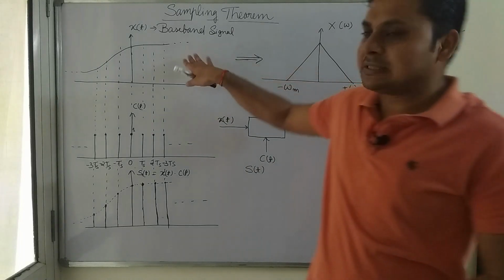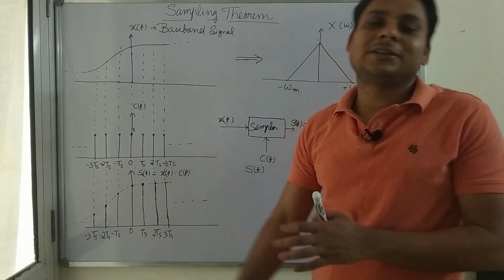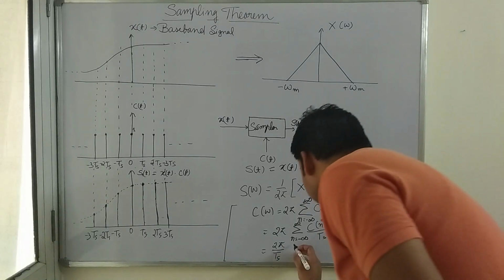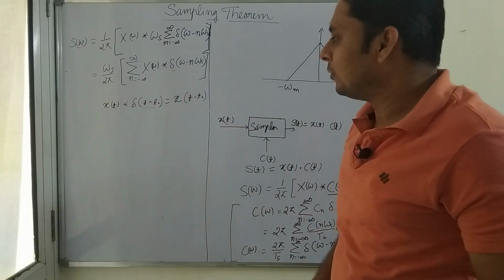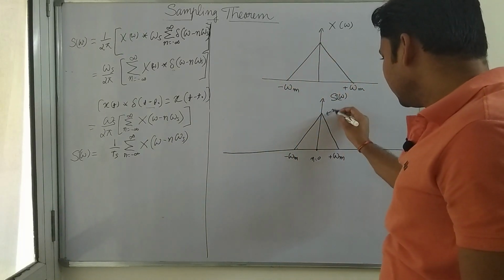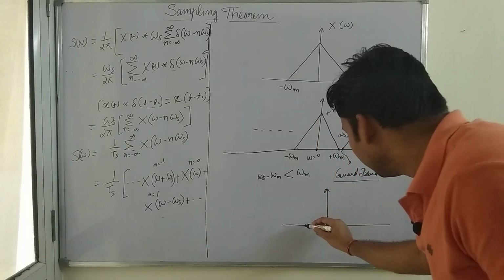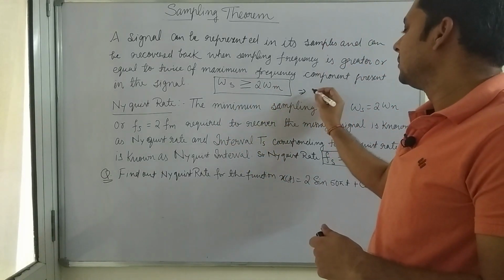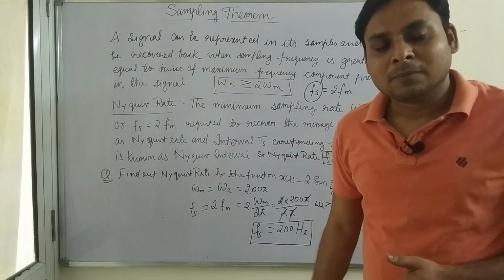Signal & Sytems: Sampling Theorem (with proof)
In this video lecture sampling process and sampling theorem are explained and proved. Nyquist Rate and Nyquist interval is explained and with the help of an example the procedure to find nyquist rate is given. This lecture will be helpful for engineering students(B.Tech , B.E.).